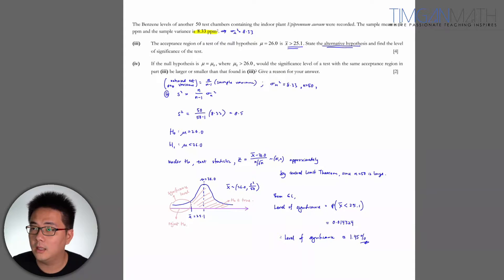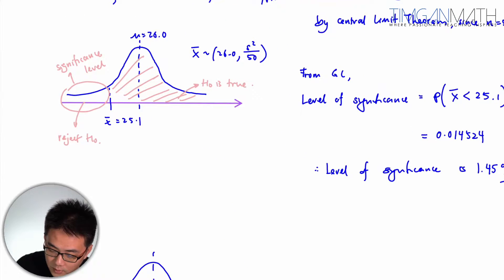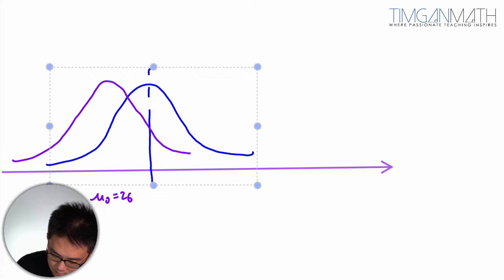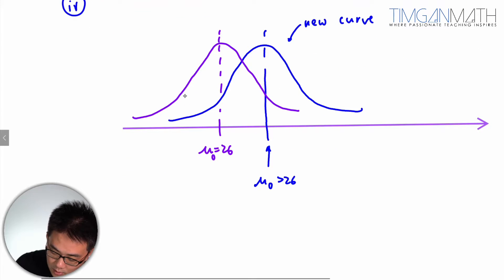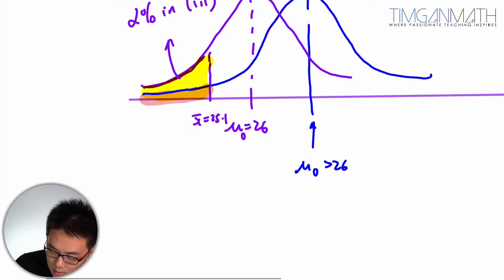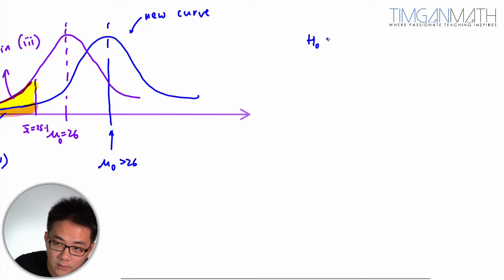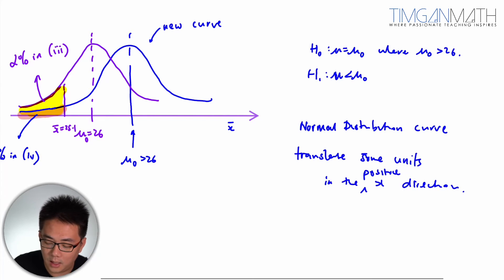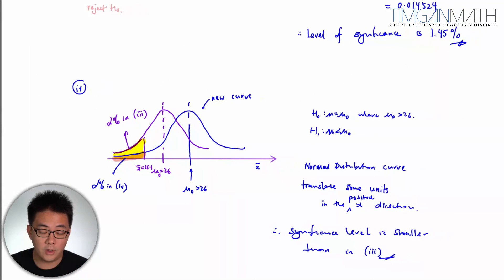H2 Math 2019 VJC Paper 2 Q9 (iv)